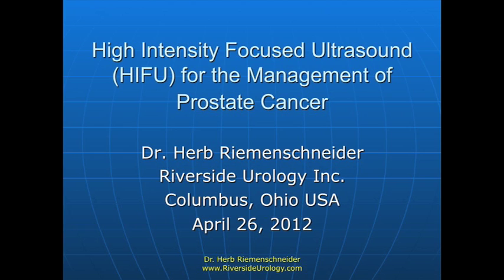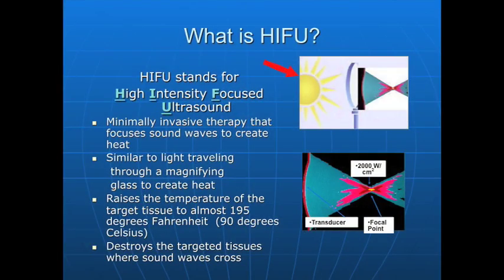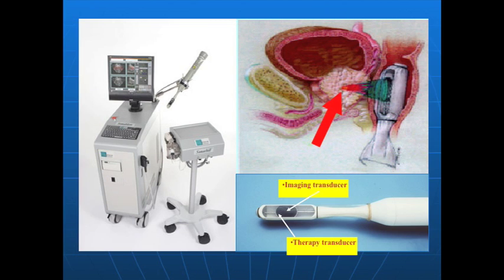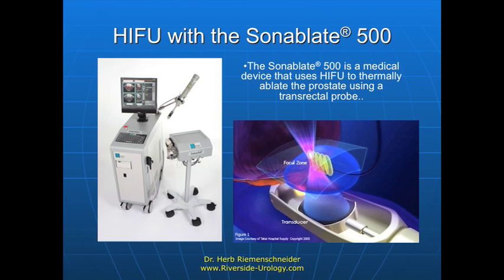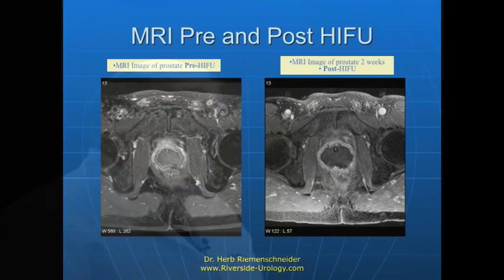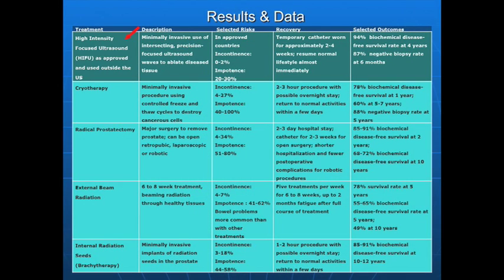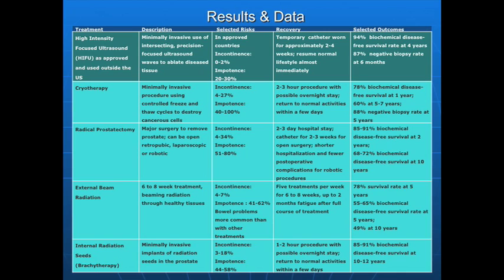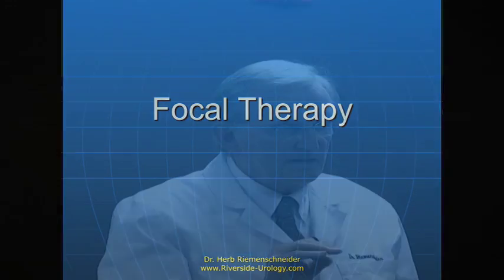HIFU The Latest Trend for the Management of Prostate Cancer 042612 HIFU908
This video was originally produced in 2012 and at that time HIFU was in its research mode, which Dr. Herb Riemenschneider participated in.  The great news is that it is now FDA approved and available at Riverside Urology and The Knightsbridge Surgery Center in Columbus, Ohio.

In this clip Dr. Herb discusses High Intensity Focused Ultrasound or HIFU. He demonstrates the Sonablate 500 equipment and explains how the technology is similar to the principles of using a magnifying glass on a sunny day to ignite a leaf. Using visual aids he explains the capabilities of HIFU that differ from other treatments for prostate cancer. For the right patient HIFU treatment can eliminate the cancer without the negative side effects such as urinary incontinence and erectile dysfunction (ED) which are common with other treatments. HIFU patients also experience a very rapid recovery. You may eat dinner with your family at home or in a restaurant the evening of the day of surgery.